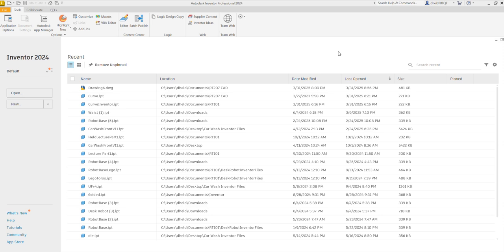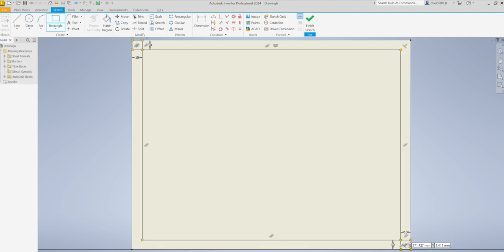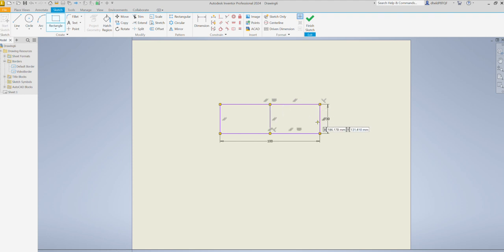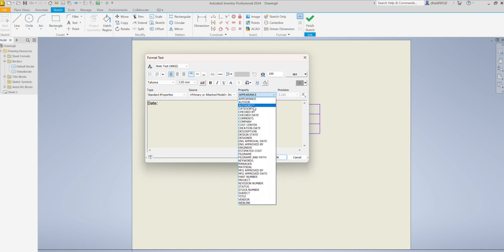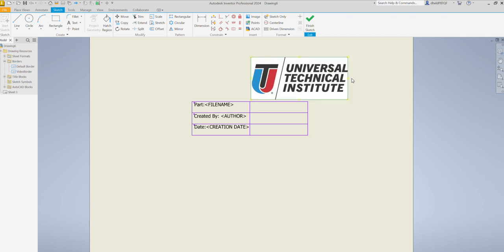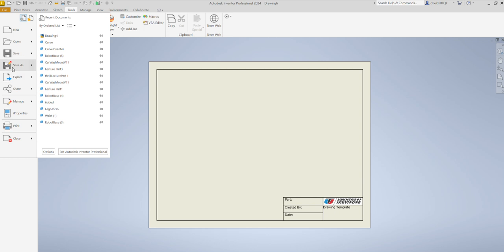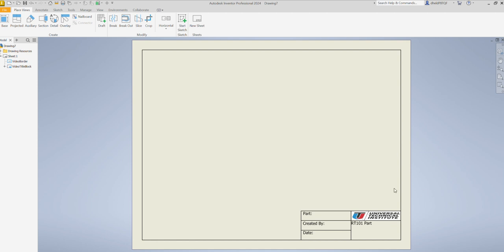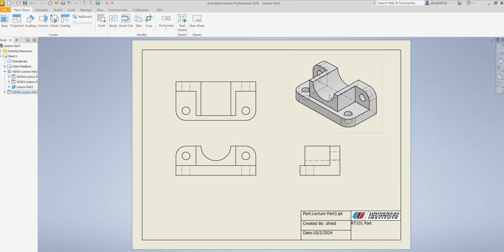Drawing Template Instructions